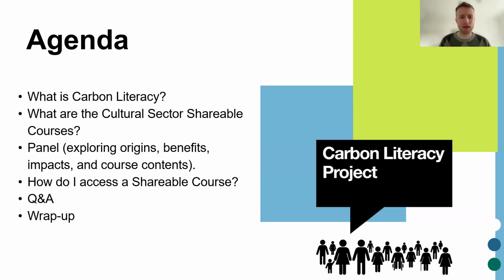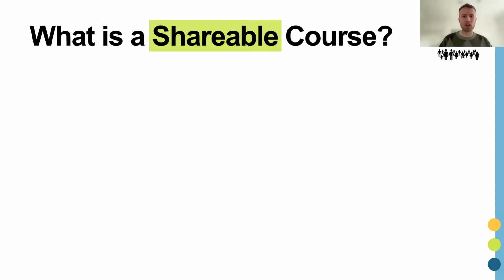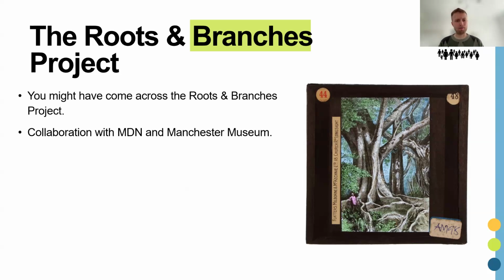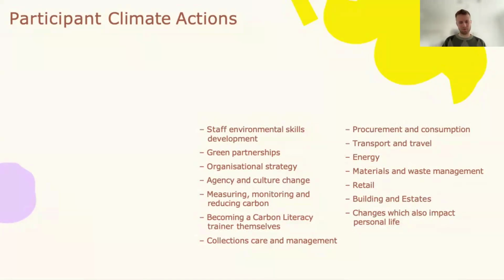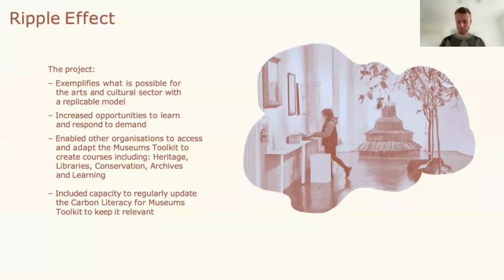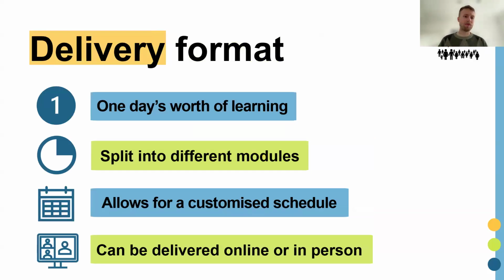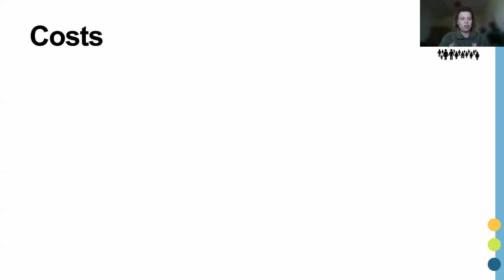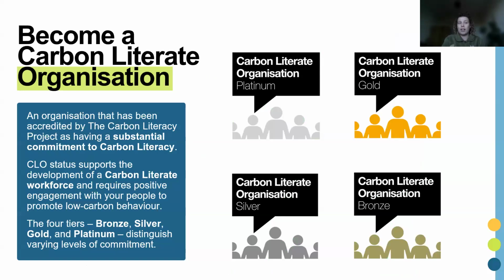Carbon Literacy for Culture Shareable Courses Launch Webinar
The Carbon Literacy Project is excited to announce the launch of six ready-to-use Carbon Literacy courses that can be used to deliver internal Carbon Literacy training within archives, heritage organisations, libraries, theatres, public leisure/culture trusts and in the cultural sector.

Find out more in this recording of our online launch event. Hear about the creators’ ambitions for the courses, how to access them, and how they can be used.

The Carbon Literacy Project is not-for-profit. It is owned and delivered by The Carbon Literacy Trust.